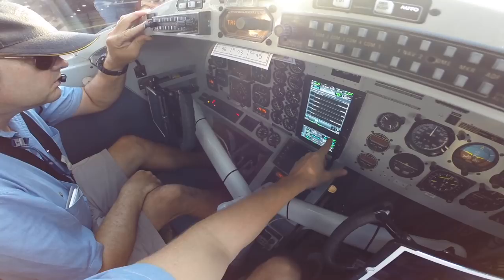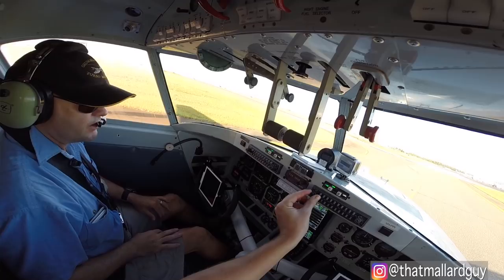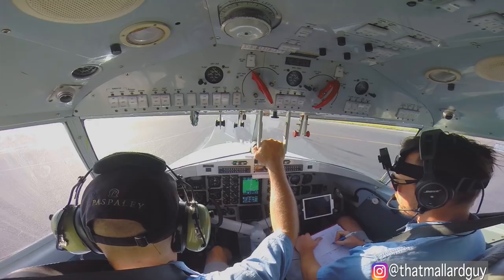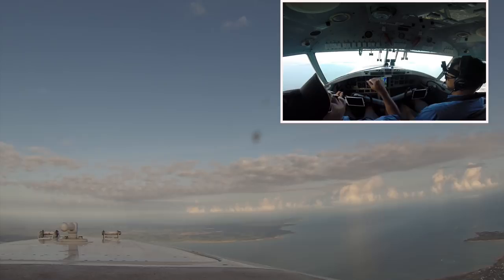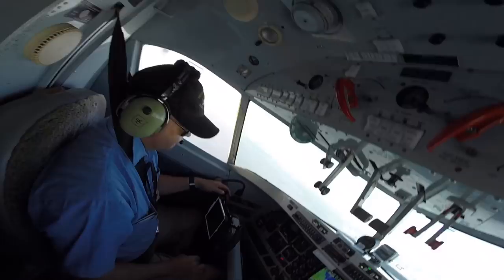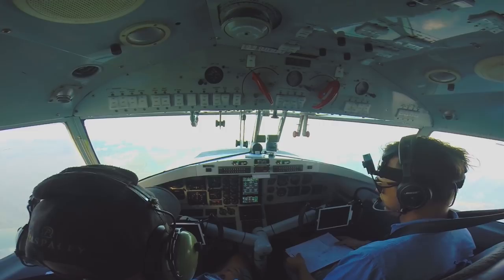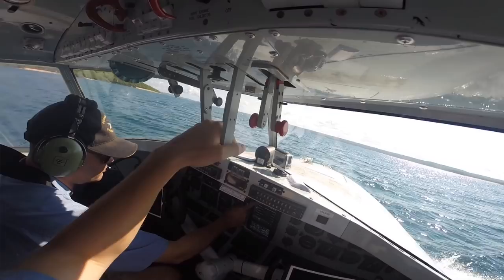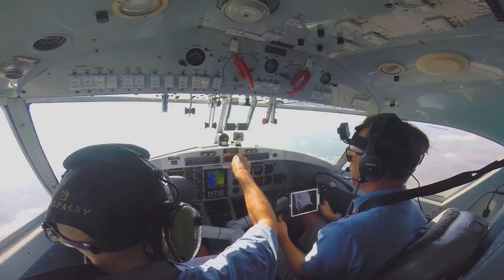Flying the Turbine Grumman Mallard 2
Come along for a ride with me and my captain today as we fly from Darwin airport out for a water landing in the Kimberley region of Western Australia, and then return home to Darwin. Cockpit audio included.